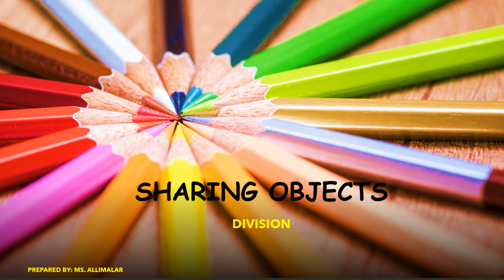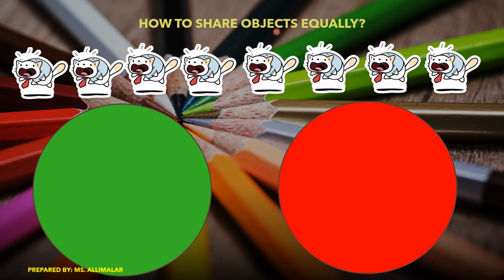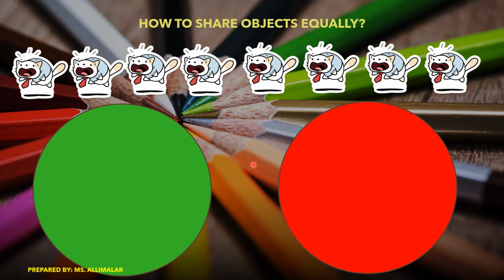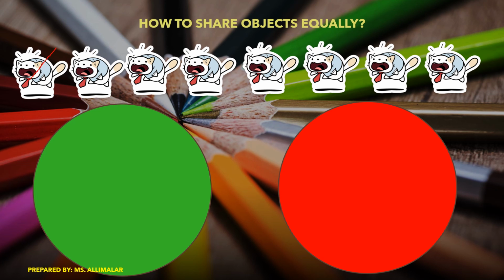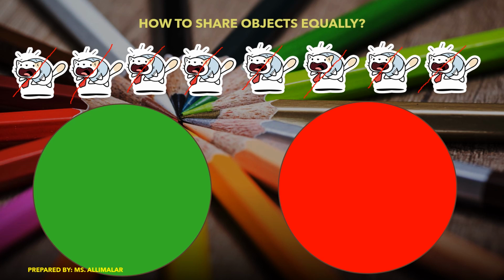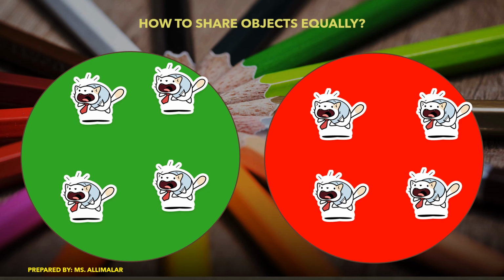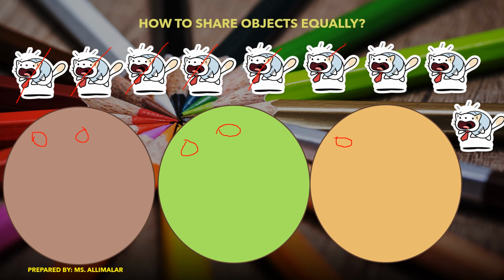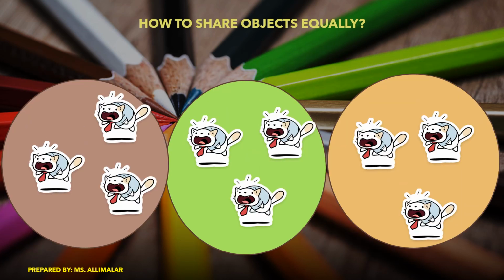How To Share Objects Equally? - (Grade 1 & 2)